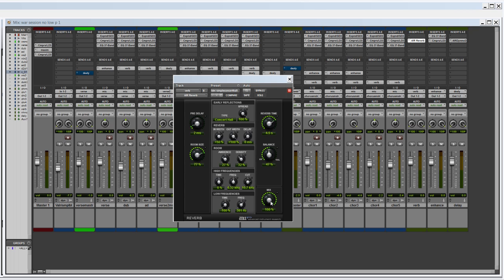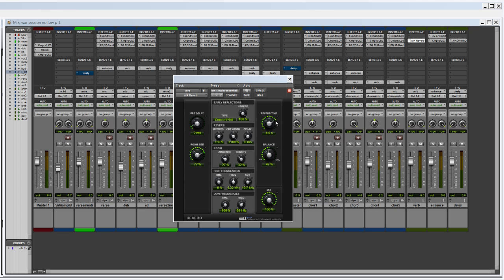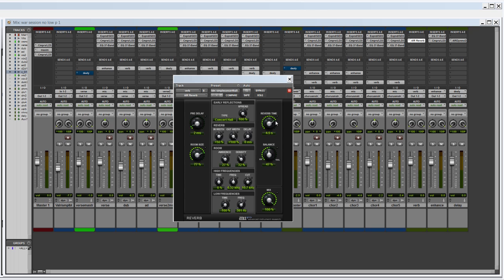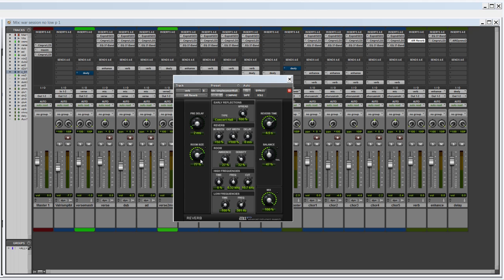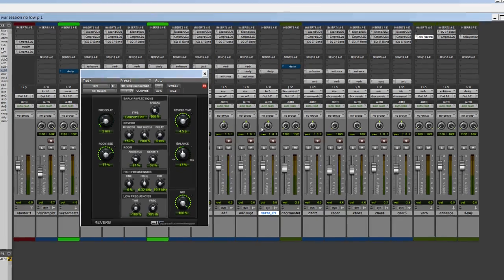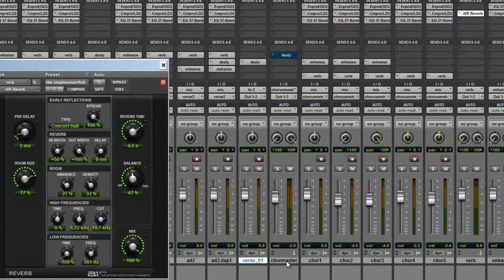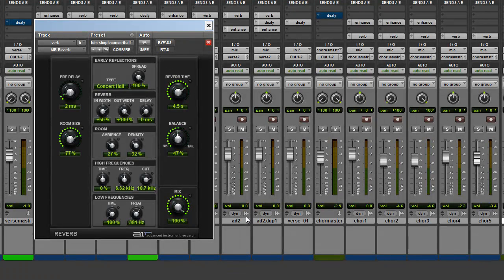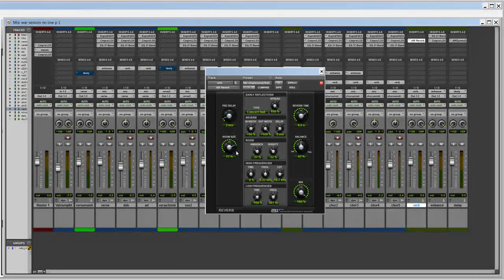Basics Of How I use Reverb - Producer Polish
Basics on reverb and how i use it in mixing beats and vocals